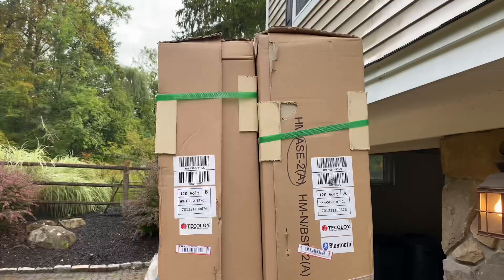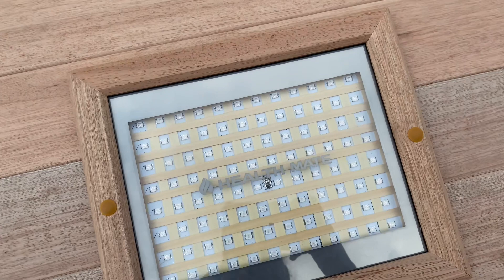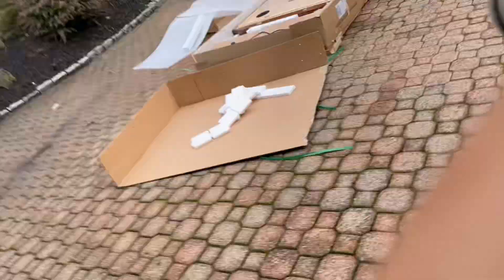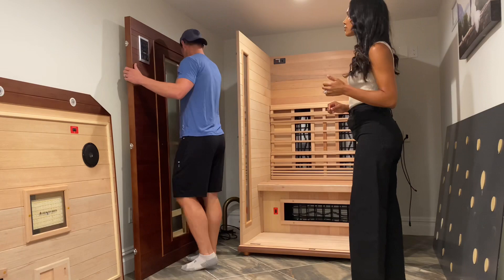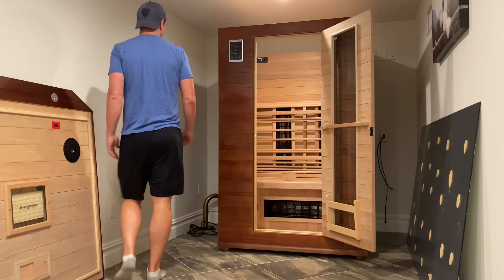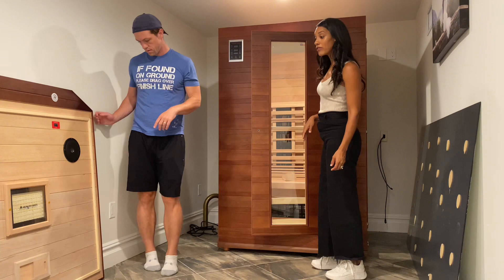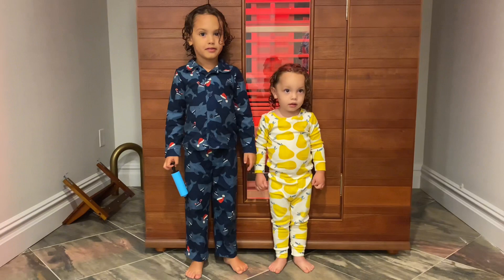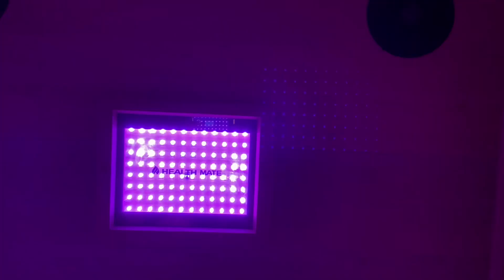Heath Mate Sauna Review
This is a full review of the Enrich 2 Health Mate Sauna!